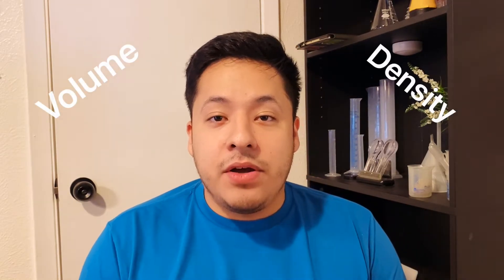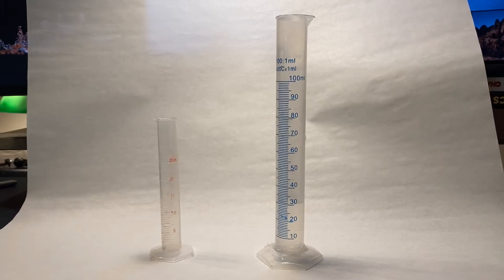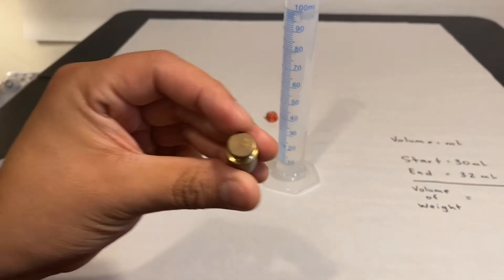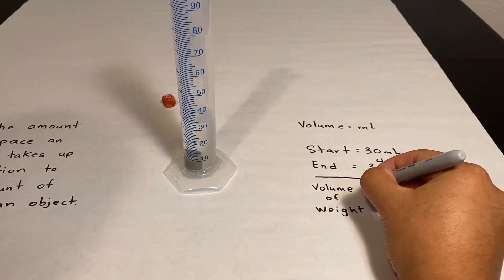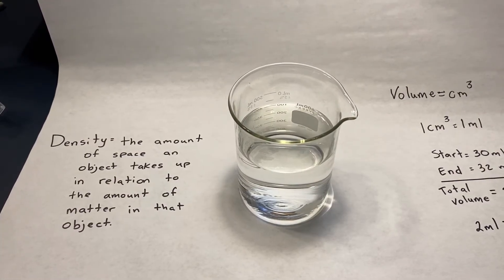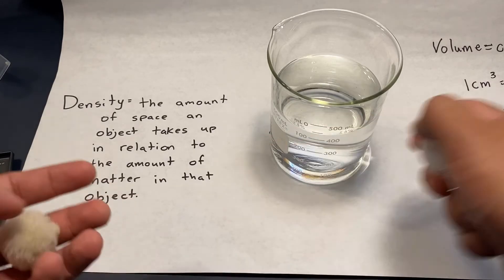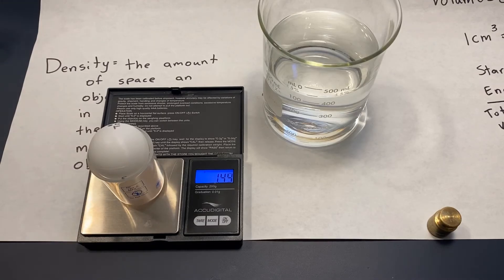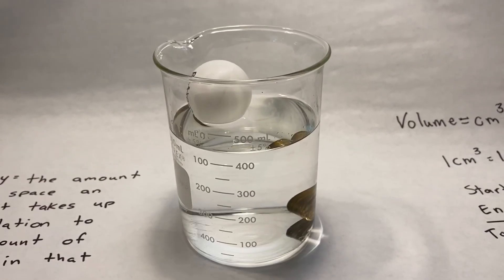Volume and Density Explained - 3rd, 4th, & 5th Grade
In this video I will explain to you how to measure volume using a graduated cylinder. One thing I did forget to mention was that it is quite difficult to measure the volume of object that float on water. In other words to measure an object's volume the liquid needs to be denser than the object.